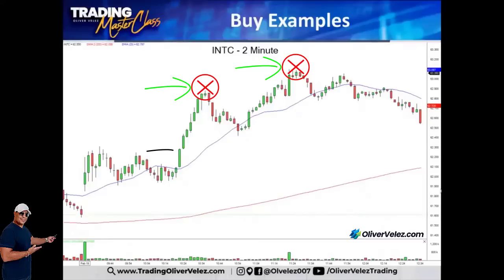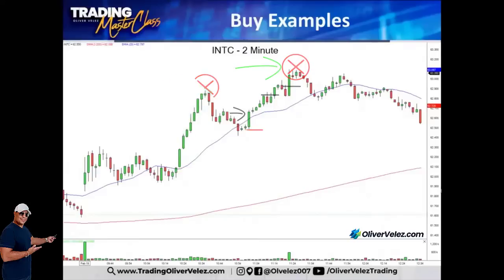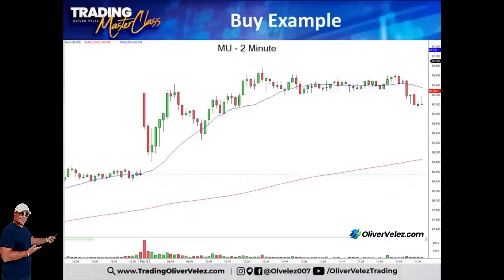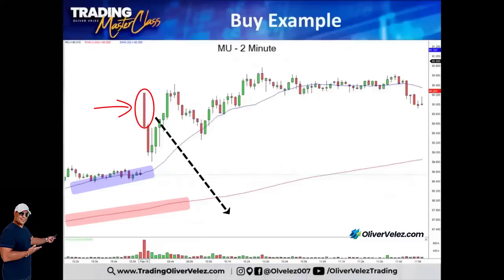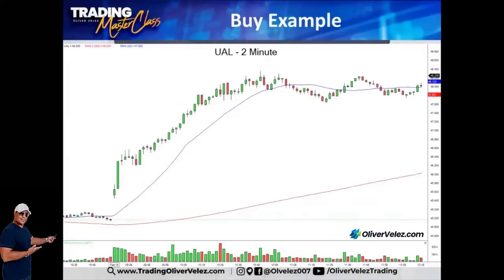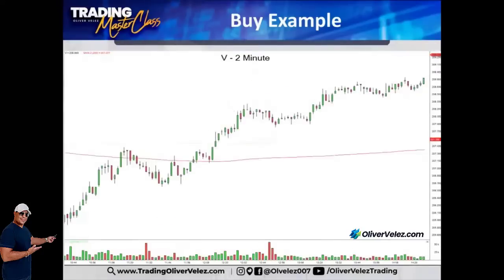⌚️Time Your Entry Perfectly📊 (25 Examples)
Did you know that most people who enter this world do not have an established plan to carry out their trades. It’s not about making money, it's about doing things right, step by step. If you are a newbie, you can’t miss this video.